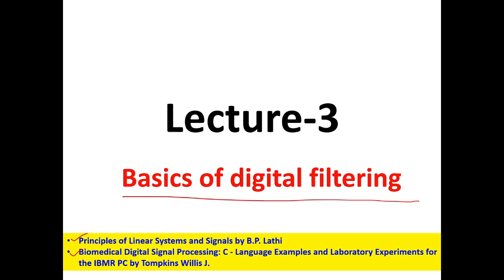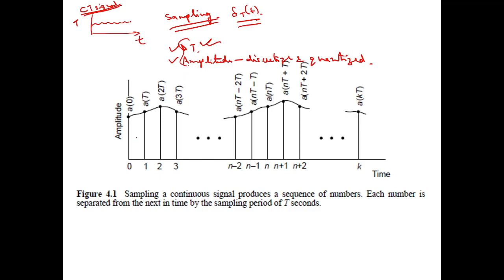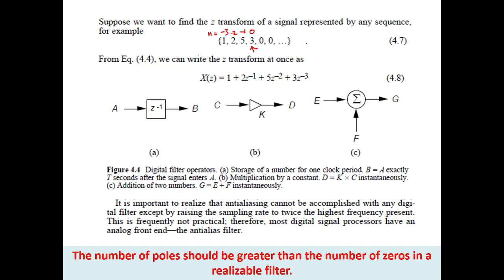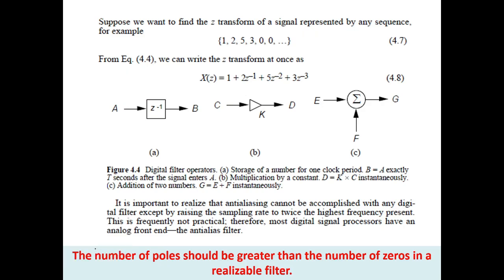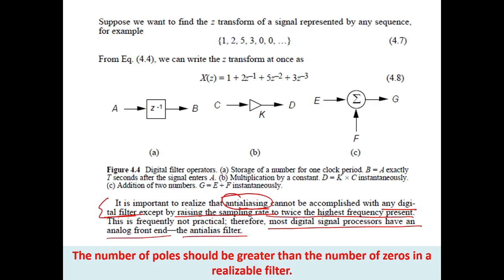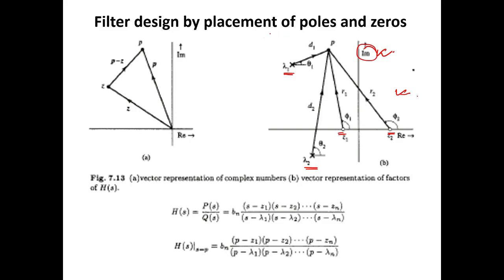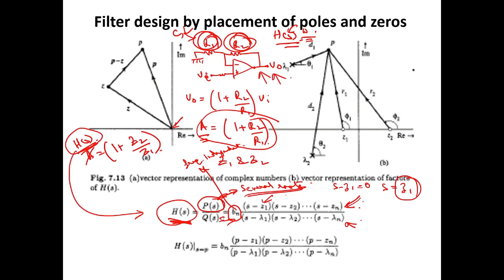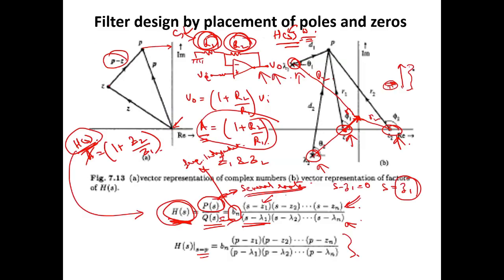Lecture 09: Basics of digital filtering